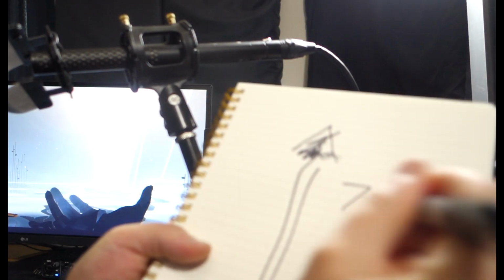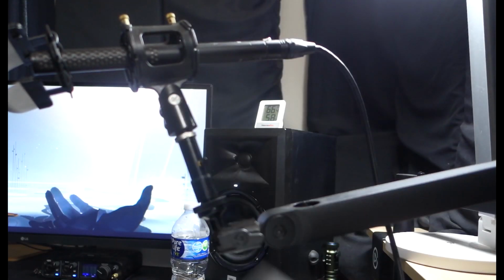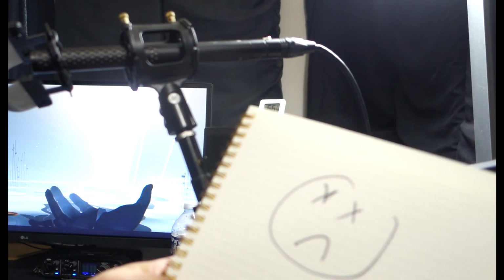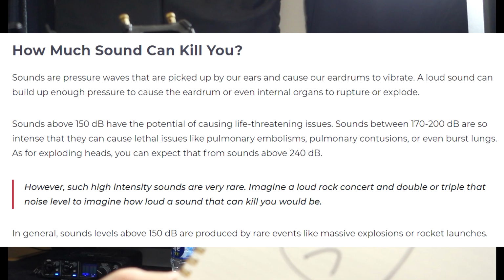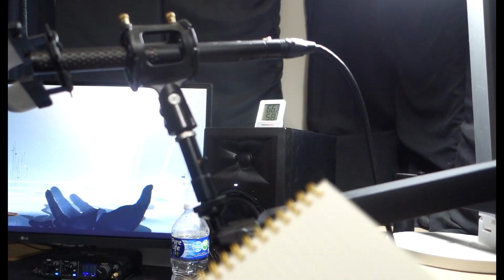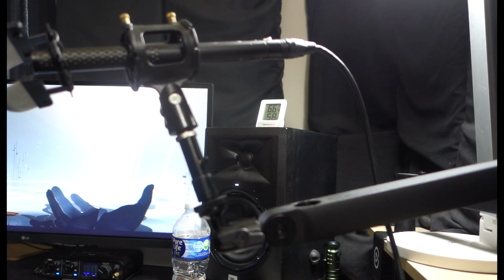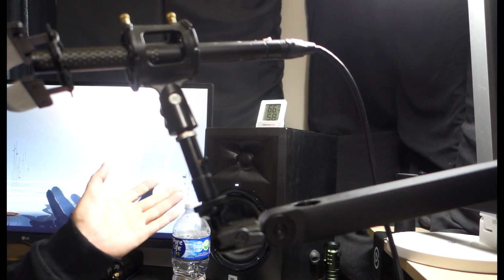32 bit float recording facts I got wrong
This is just a quick video (a redo of an older video) where I explain some of the misconceptions (that I had too) of 32 bit float recorders.